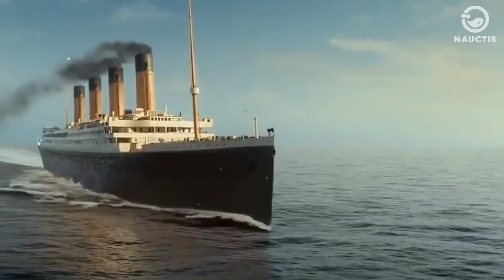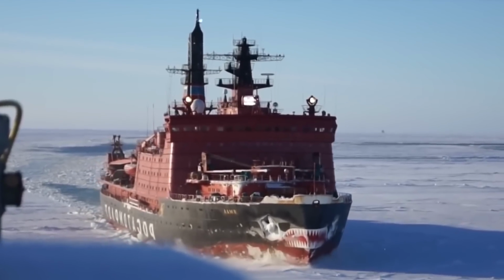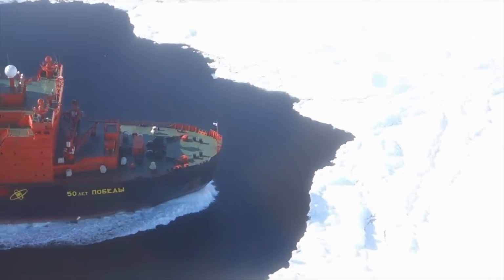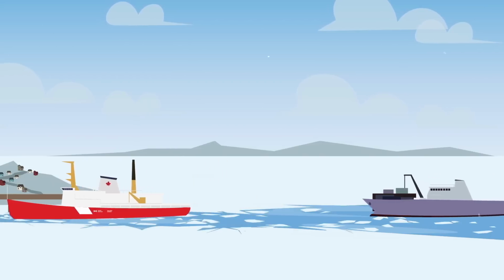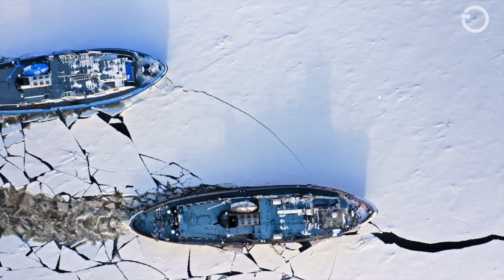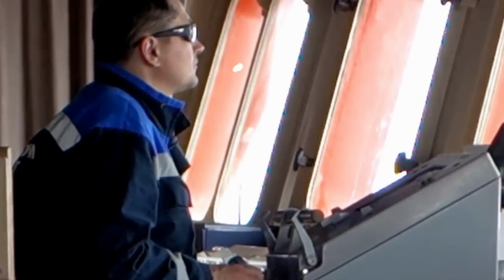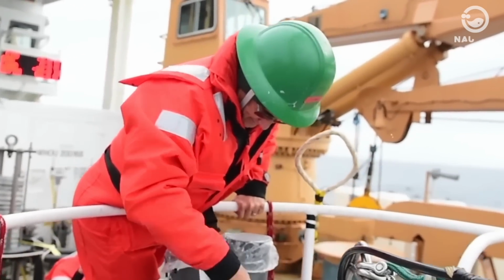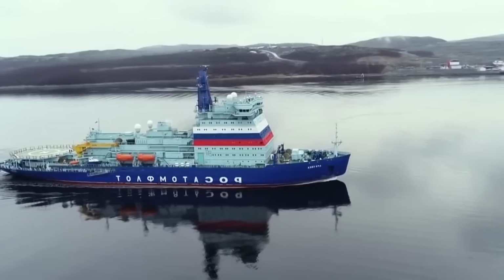Life INSIDE The Arctic's Biggest Nuclear Icebreaker Ship During Frozen Storms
Life Inside the World's Largest & Strongest Nuclear Icebreaker During Frozen Storms

Nauctis is the ultimate hub for maritime, technology, transportation, and military enthusiasts.

We release new videos every day on our YouTube channel, Don't miss out on any of our updates - subscribe to our channel and Follow our Social Media to explore additional content.

We request you to maintain a respectful and constructive tone in the comments section. Any spam, insults, or trolling will not be tolerated and will be promptly deleted. Join us on our journey to discover the wonders of the sea, Technology, Transportation and Military!